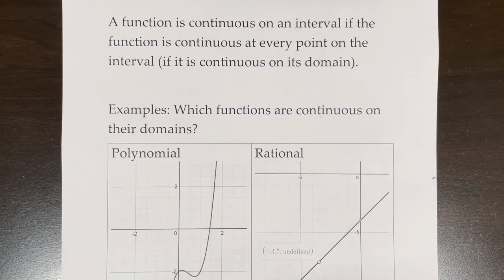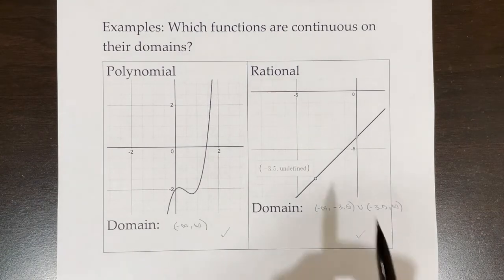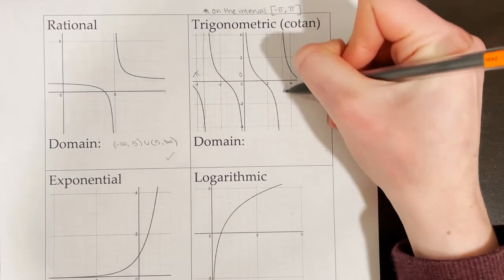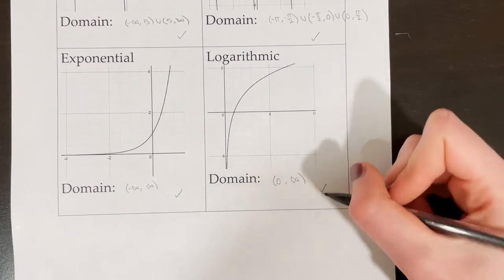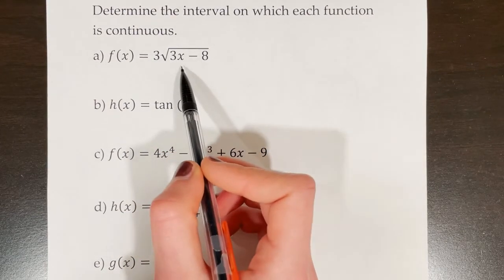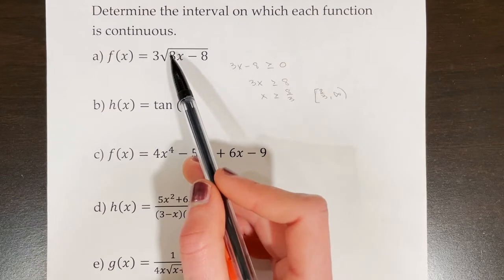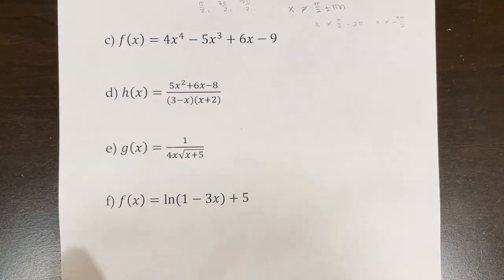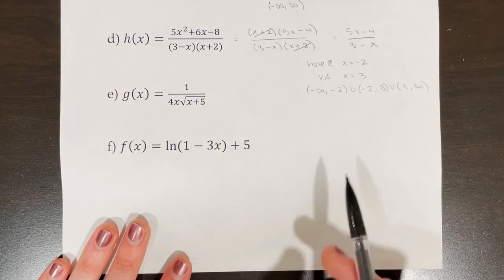AP Calculus AB/BC Lesson 1.12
Topic: Determining whether a function is continuous on its domain, stating the interval on which a function is continuous

0:00 Defining continuity over an interval
0:14 Which functions are continuous on their domains?
3:28 Example 1
4:19 Example 2 (Finding intervals of continuity)
9:48 MCQ 1